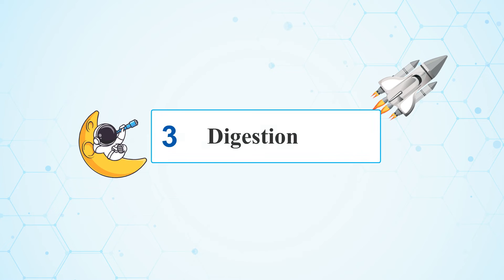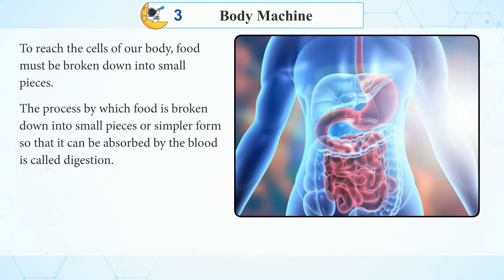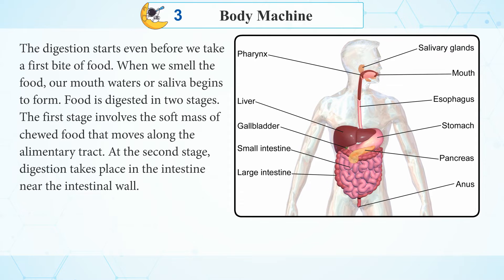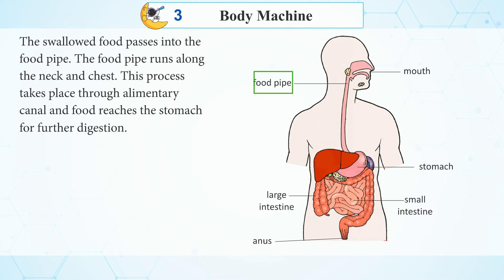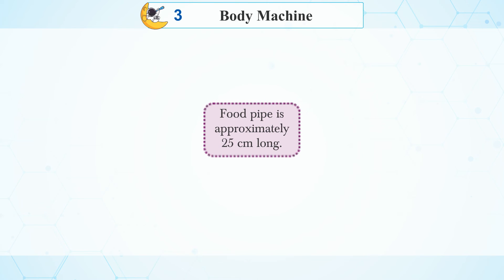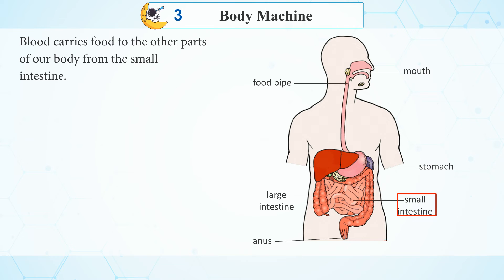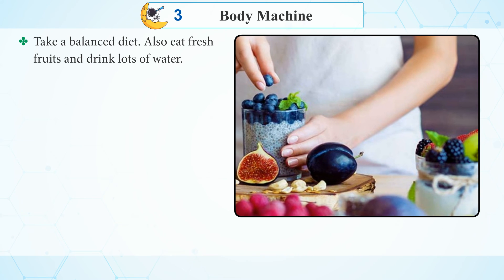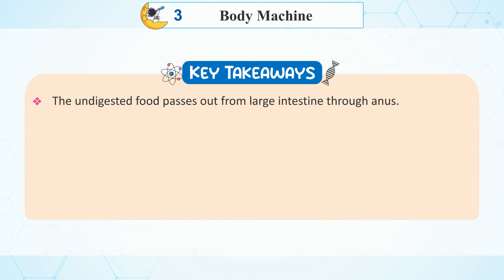Knowledge Tree Books Science Class 4 Chapter 3